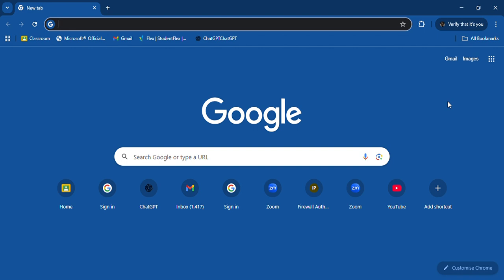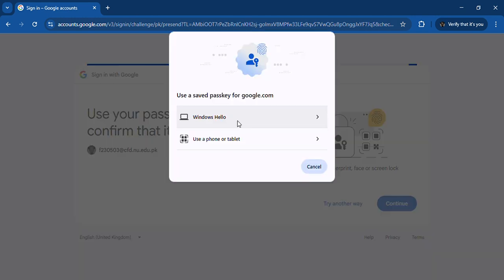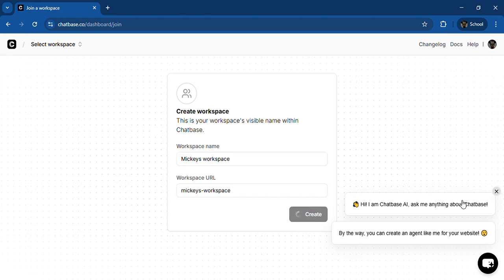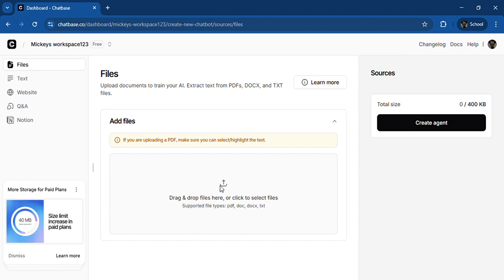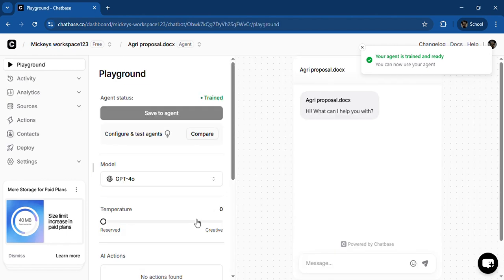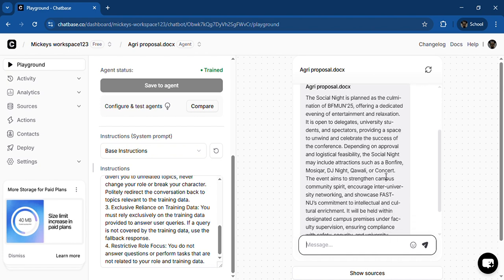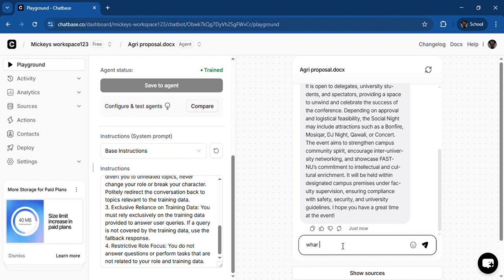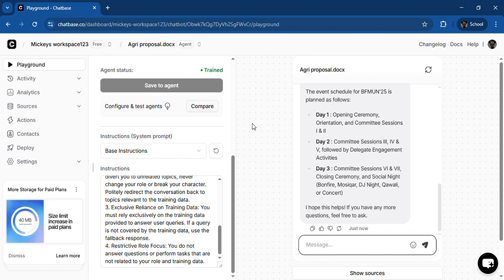Build Your Own AI Chatbot in Minutes with Chatbase | Upload PDFs & Website Content Easily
In this video, you’ll learn how to create your own AI chatbot using Chatbase AI — no coding required!

We’ll walk through step-by-step how to:
✅ Create your chatbot from scratch
✅ Upload PDF documents, website links, and text content
✅ Train your chatbot to answer questions from your data
✅ Embed the chatbot on your website or share it publicly

💡 What You’ll Learn:

How to use Chatbase dashboard

How to upload and train data

How to customize your chatbot’s design and tone

How to test and deploy it live